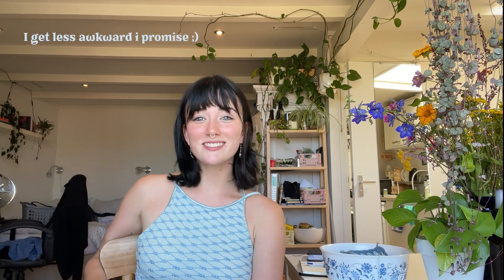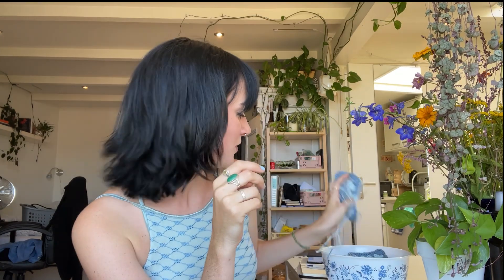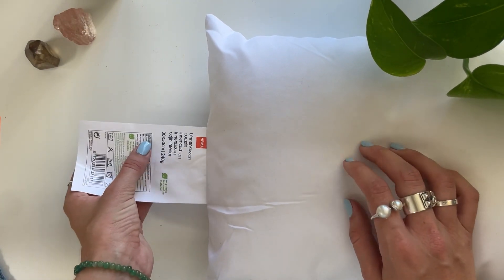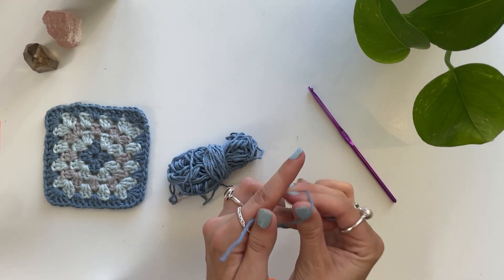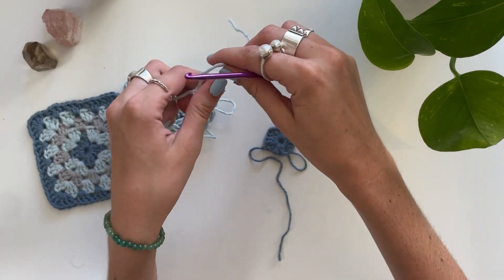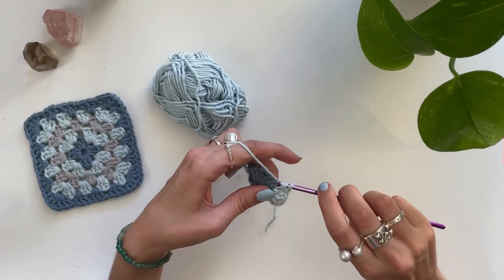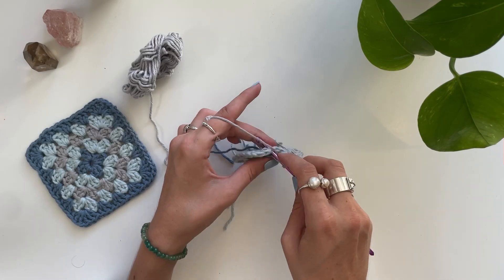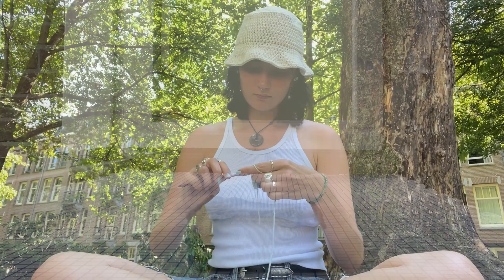crochet a granny square pillow with me